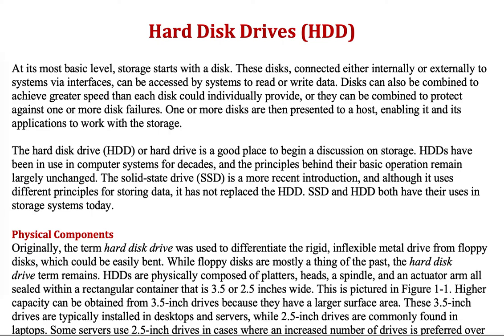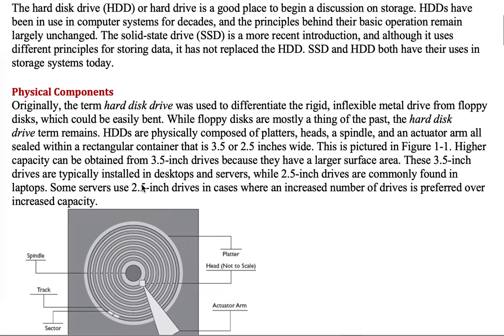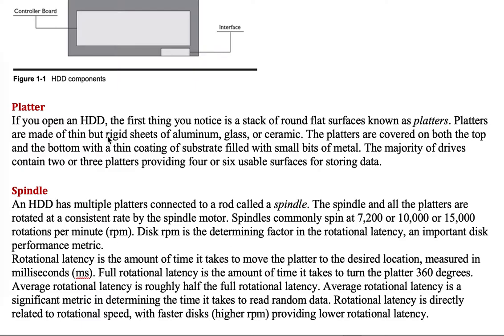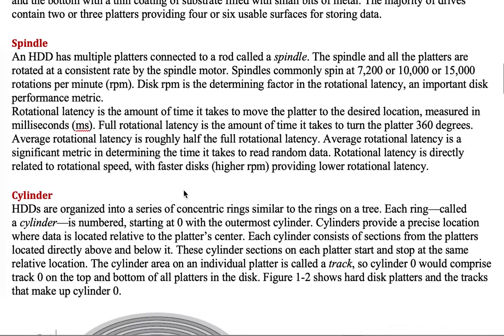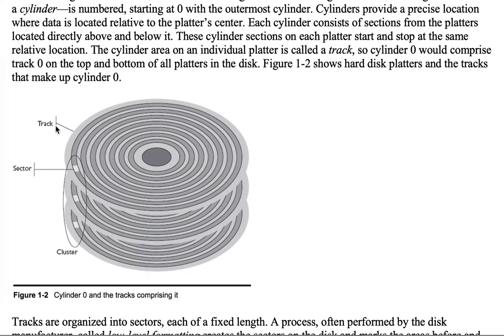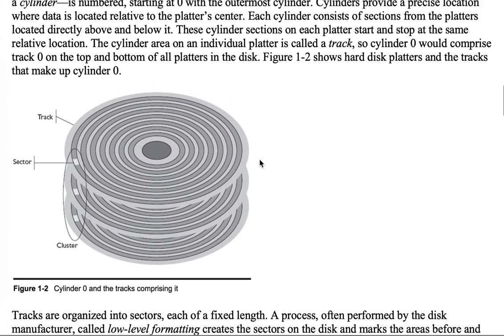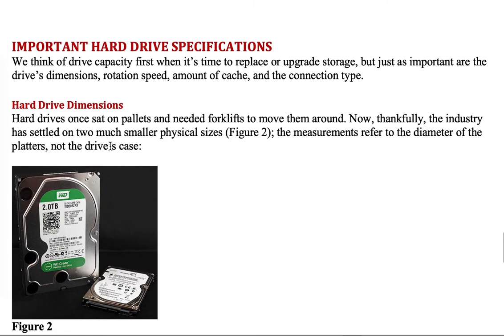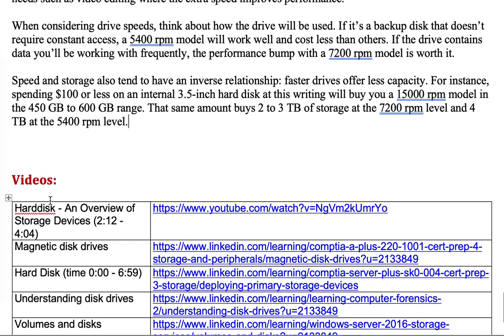Hard Disk Drives HDD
Recorded by Bilal Gonen.